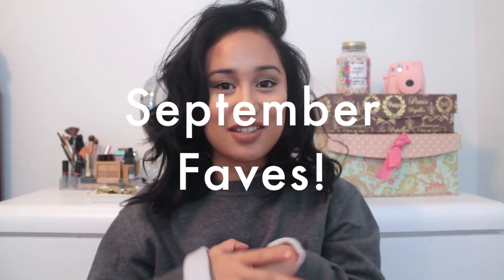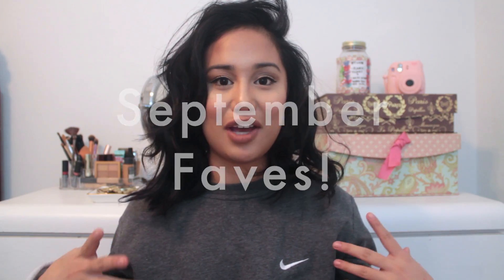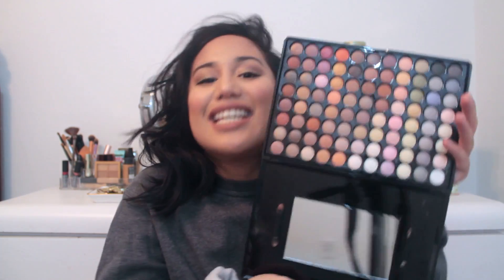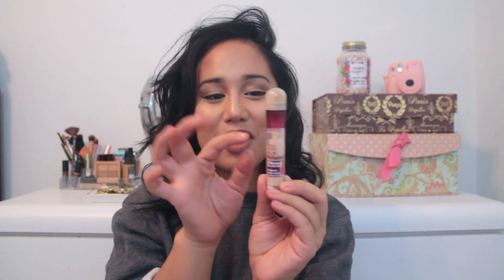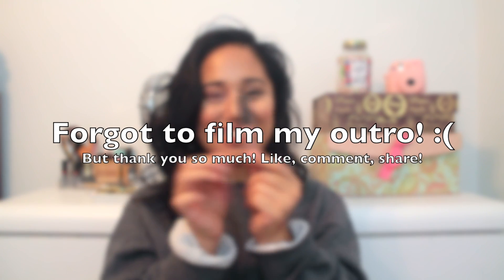September Beauty Favorites | Mikaelah Villacruz ♡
I have so many products to share with you, but I kept it short and sweet. Also, I always always always forget to film my outro! Haha, I need to stop that. Thank you guys for watching!

Products Mentioned:
1. BH Cosmetics 88 Neutral Palette
2. Maybelline Matte and Poreless Foundation
3. Maybelline Instant Age Rewind Concealer
4. Milani Baked Blush in "Corralina"
5. Anastasia Beverly Hills Dipbrow Pomade
6. Real Techniques Brow Brush
7. Too Faced Lip Liner in "Perfect Spice"
8. NYX Soft Matte Lip Cream in "London"